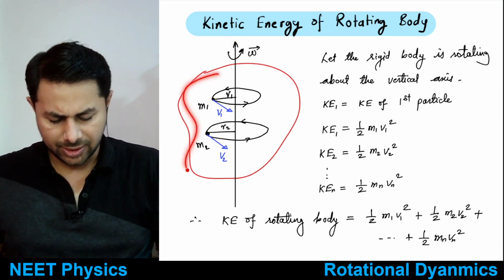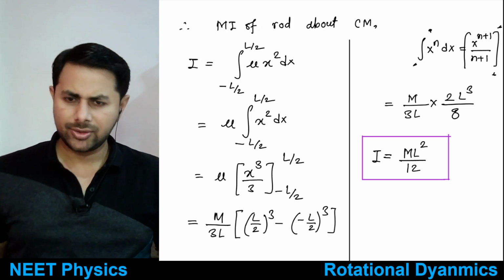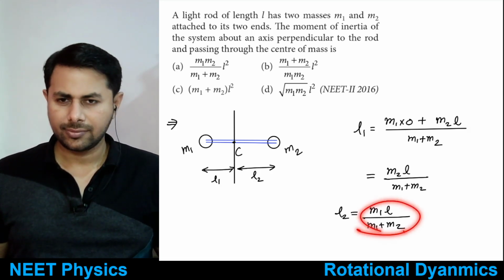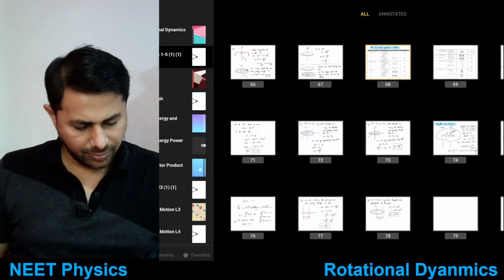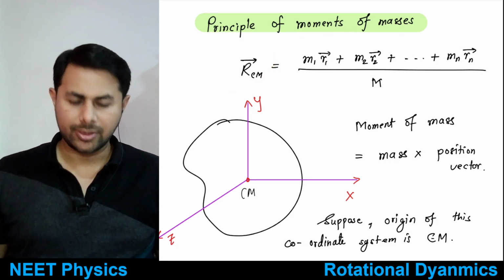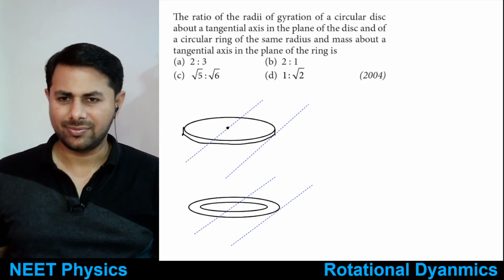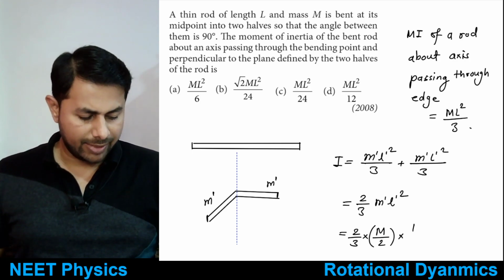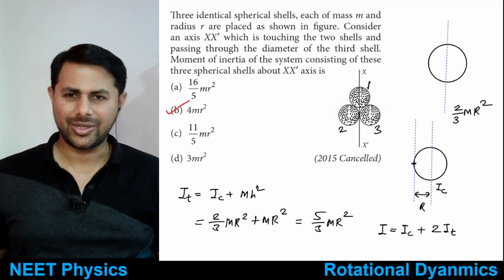NEET 2024 Physics Crash Course : Mastering Rotational Dynamics - Moment of Inertia!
Title: "NEET 2024 Physics Crash Course : Mastering Rotational Dynamics - Moment of Inertia!"

Description: 🚀 Propel your NEET 2024 Physics preparation with our comprehensive session on Rotational Dynamics! In this dynamic class, we delve into crucial topics including the Kinetic Energy of a Rotating Body, Moment of Inertia, Parallel Axes Theorem, Perpendicular Axes Theorem, and Radius of Gyration, ensuring you master these concepts for the upcoming exam.

🔍 Key Topics Covered:
1️⃣ Kinetic Energy of Rotation: Explore the dynamics of rotating bodies, understanding the calculation and significance of kinetic energy in rotational motion.
2️⃣ Moment of Inertia: Dive into the concept of moment of inertia, analyzing its calculation for various shapes and its role in rotational dynamics.
3️⃣ Parallel Axes Theorem: Understand the theorem and its application in determining the moment of inertia of an object about an axis parallel to its axis of rotation.
4️⃣ Perpendicular Axes Theorem: Explore the theorem and its application in determining the moment of inertia of an object about an axis perpendicular to its plane of rotation.
5️⃣ Radius of Gyration: Learn about the radius of gyration and its relationship with moment of inertia, facilitating the understanding of rotational dynamics.

- Clear explanations and practical problem-solving techniques for rotational dynamics topics
- Tips and tricks to tackle rotational dynamics problems effectively in the exam

🔔 Elevate your understanding of Rotational Dynamics for NEET 2024. 🌟